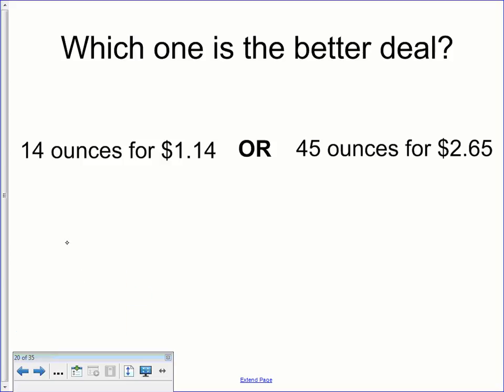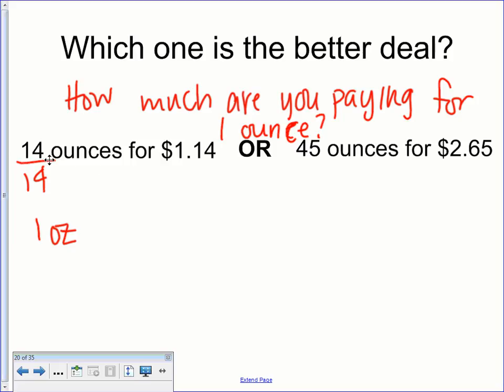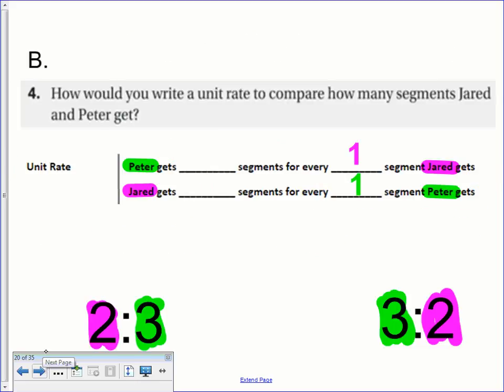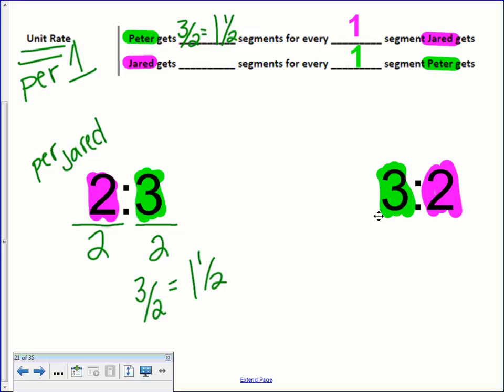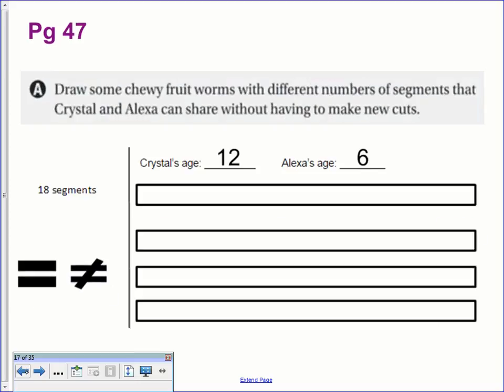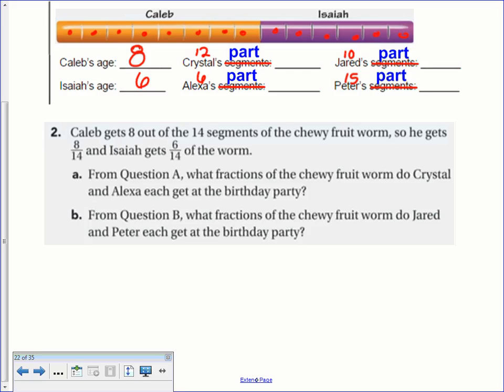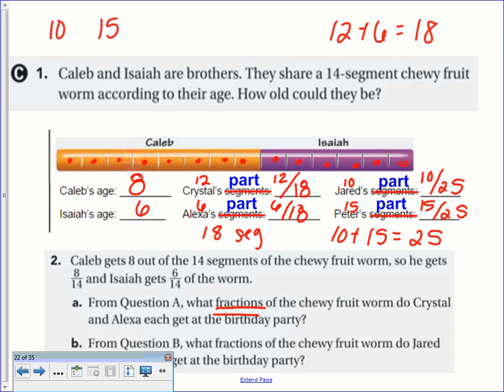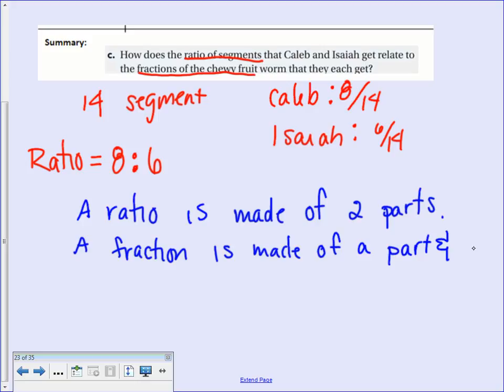CBP 2 2 Day 2